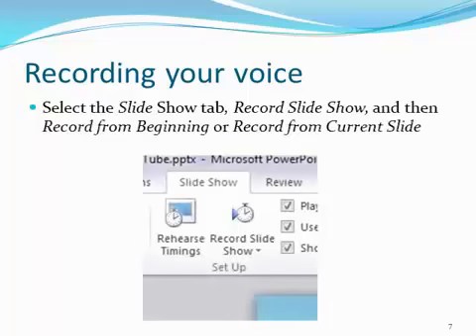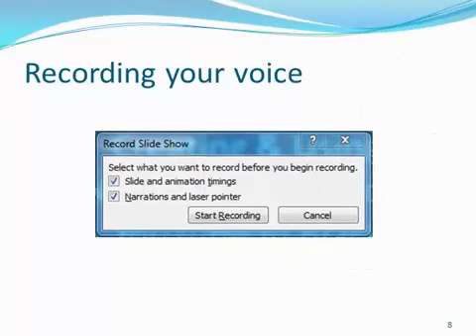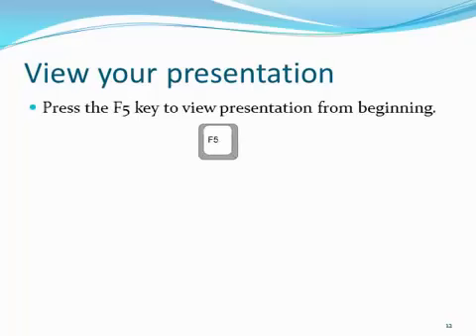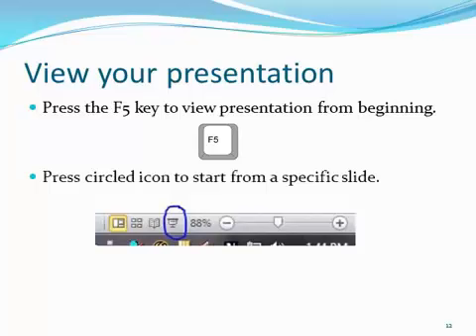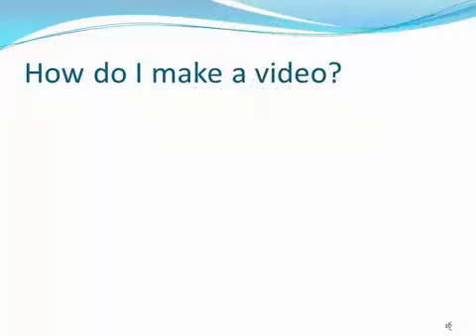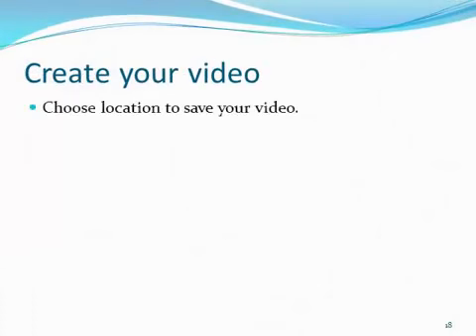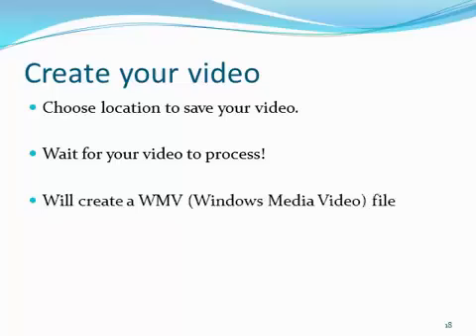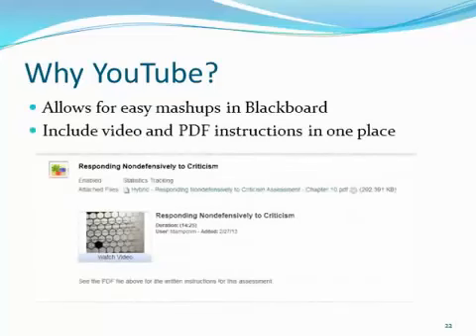Using Voice Narrated PPT with Blackboard